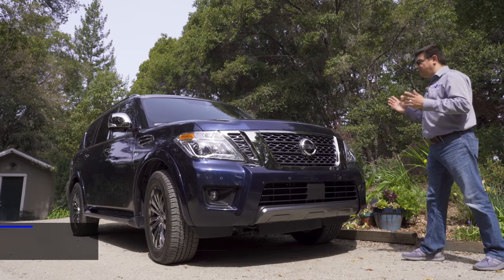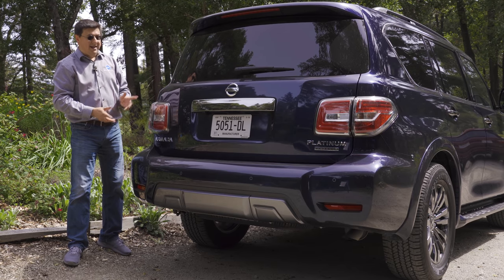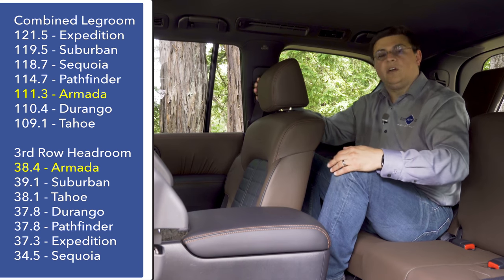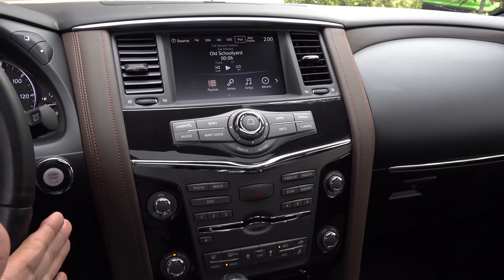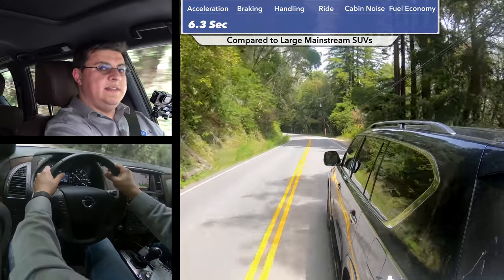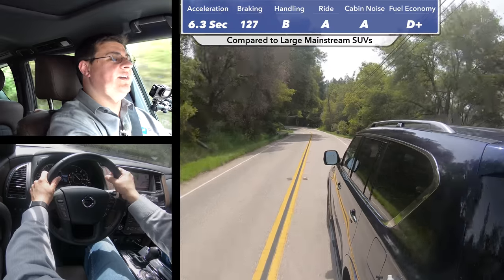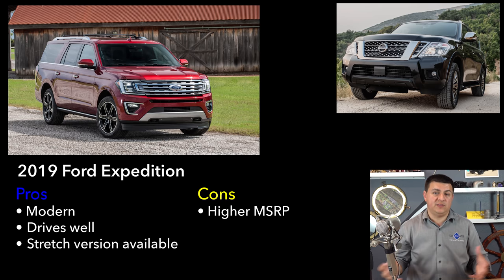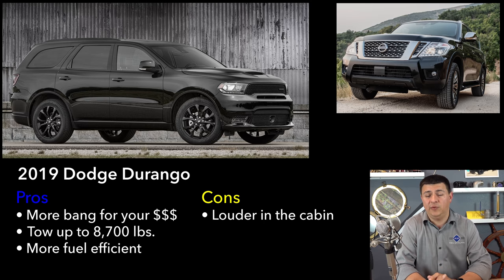2019 / 2020 Nissan Armada | Still A Good Value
The Nissan Armada isn't the newest SUV in America. Let's be honest, the basics are getting a bit old. But Nissan fights back with stout towing numbers, a high level of standard equipment, a strong V8 engine and a low price tag. If you're shopping for a big SUV to haul your family and tow a boat, the Armada is a solid option, but I still wish Nissan would give it a face lift. For 2020 it'll soldier on without any major changes.